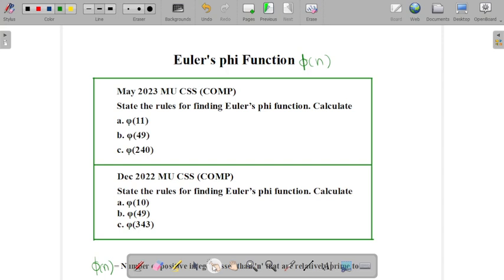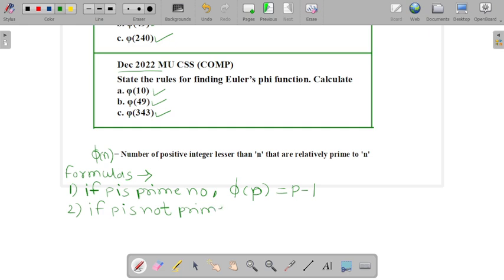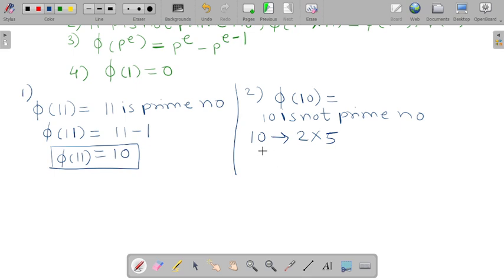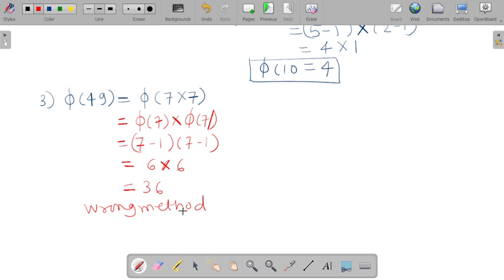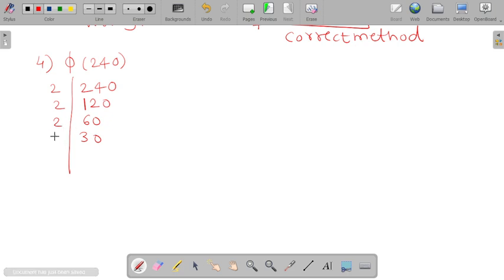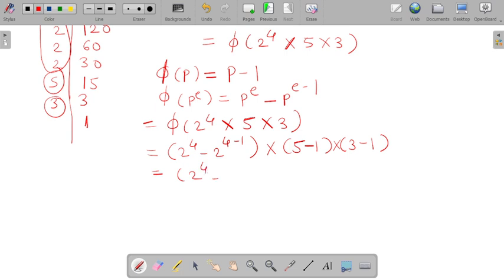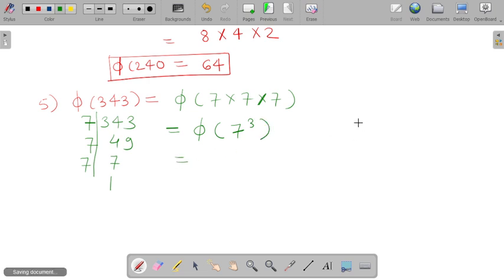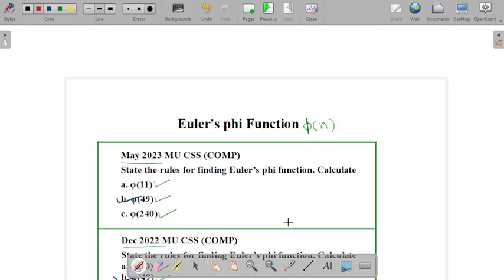Eulers phi function | Mumbai University Solved Examples | Dec 2023 and May 2022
Learn how to solve Eulers phi function with Mumbai University solved examples from Dec 2023 and May 2022 exams.

Euler’s Totient Function (Phi Function)
Topics Discussed:
1) Definition of Euler’s Totient Function Ф(n) or Phi Function Phi(n).
2) Explanation on how to find the Ф(n).
3) Solved examples of finding Ф(n) for smaller numbers.

Mumbai University Solved Cryptography and System Security Examples
May 2023 MU CSS (COMP)
State the rules for finding Euler’s phi function. Calculate
a. φ(11)
b. φ(49)
c. φ(240)

Dec 2022 MU CSS (COMP)
a. φ(10)
b. φ(49)
c. φ(343)